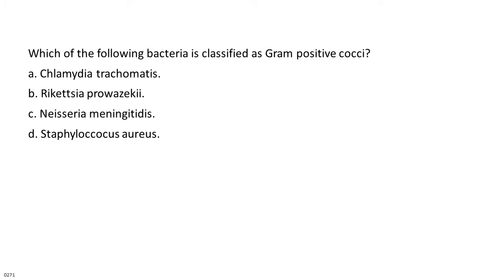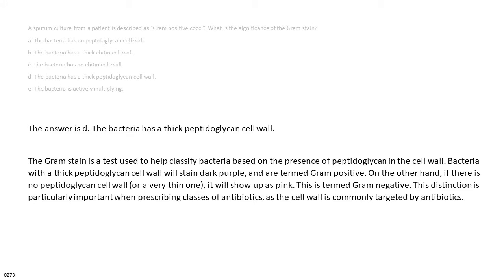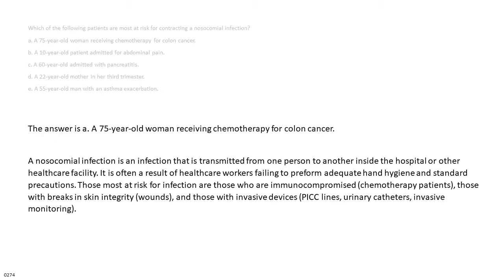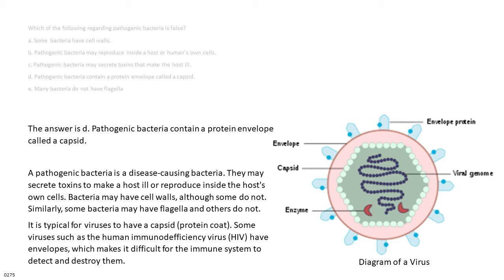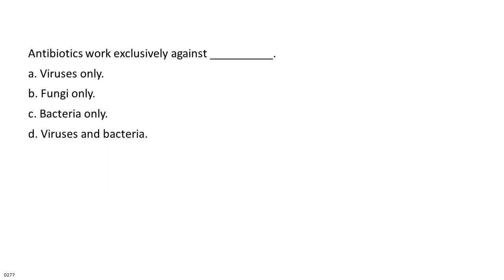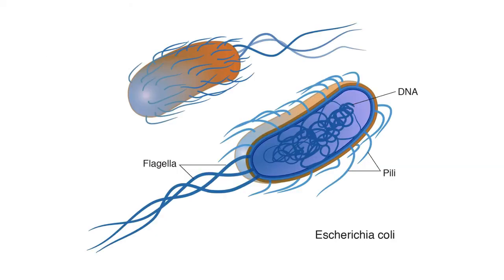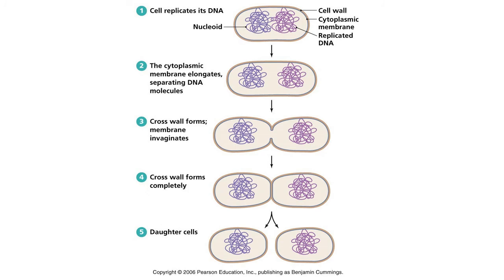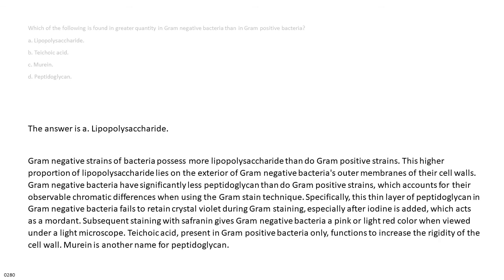NCLEX RN 10 028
NCLEX RN, HAAD, DOH, MOH, Prometric,